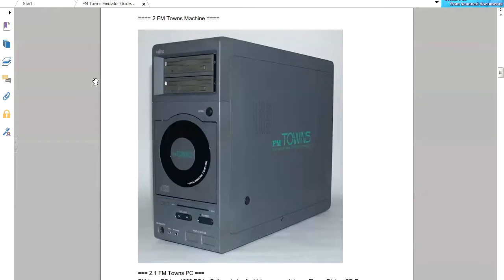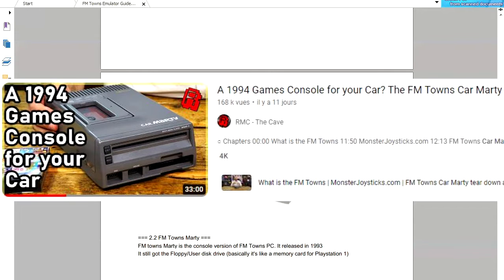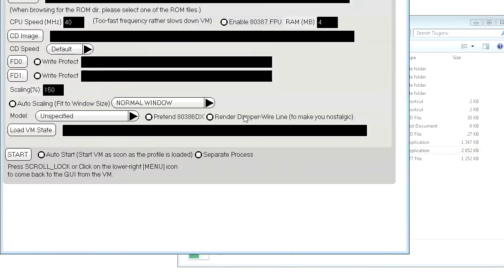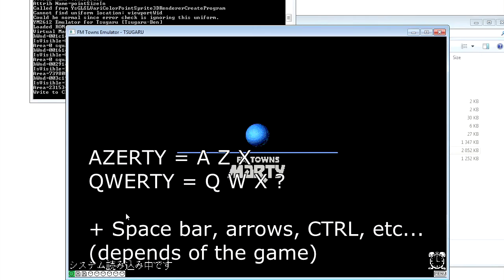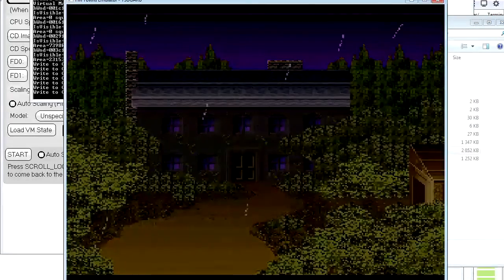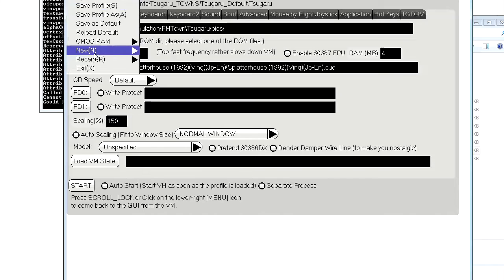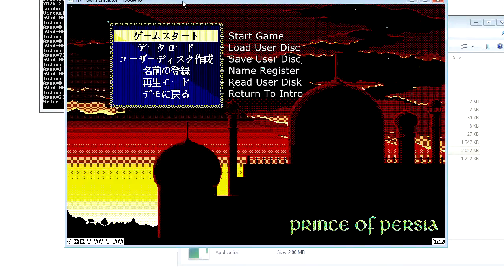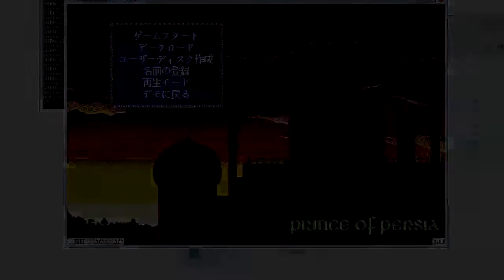FM Towns Emulator - TSUGARU Startup Tutorial / Guide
FM Town Emulator will let you play great games like :
- SplatterHouse
- Lemmings
- Prince of Persia 1 & 2
- Super Street Fighter II
- Outrun
- Alone In The Dark
- 4D Sports Driving (Aka Stunts)

Remember, some games use Floppy / User disk, be sure to check tutorial !

(will add chapters later)
00:00 Intro
00:53 FM Towns Machines
02:26 Basic Config for Splatterhouse
04:22 Gamepad Config
06:16 Advanced Config for Prince Of Persia